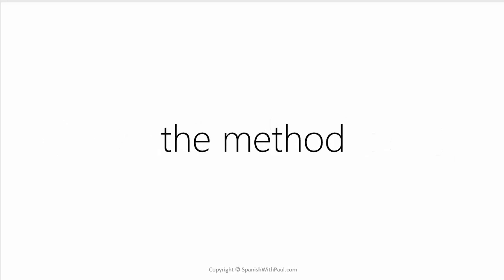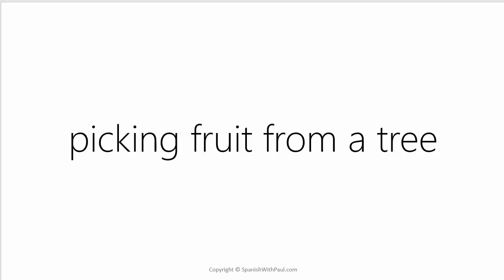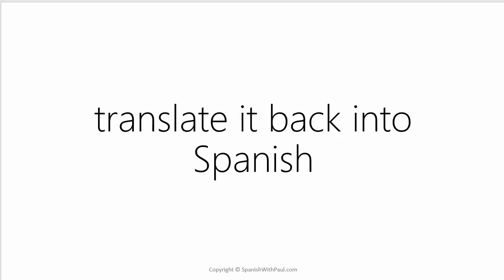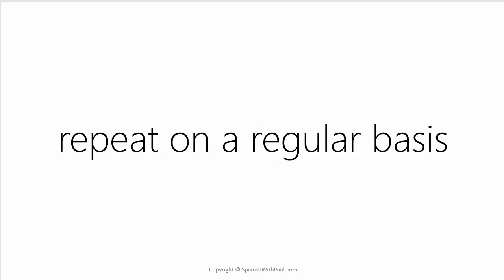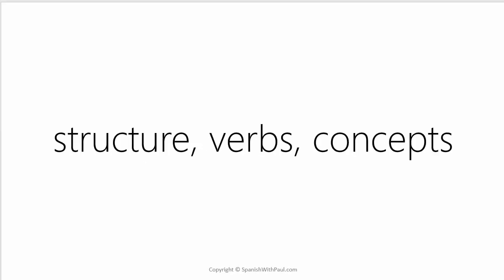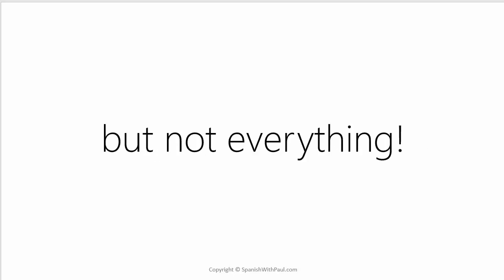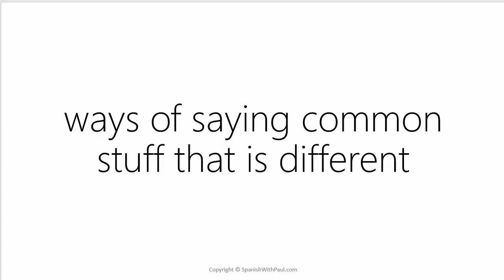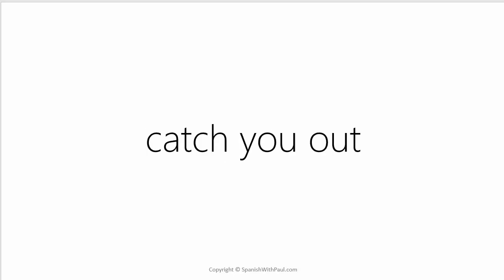Level 9 73